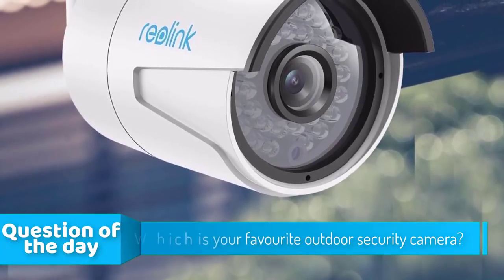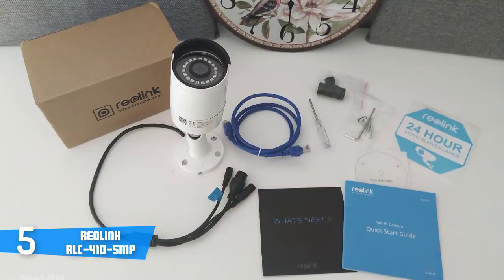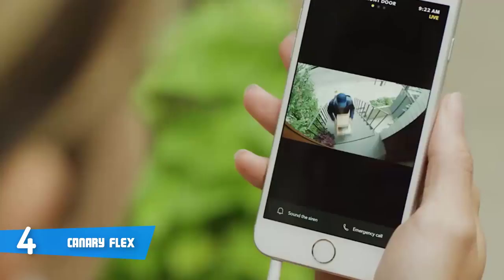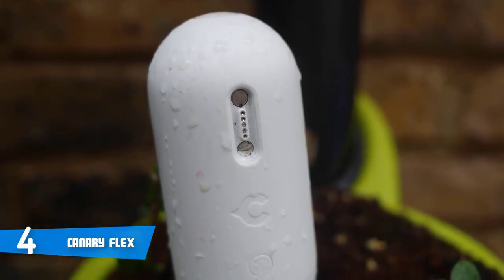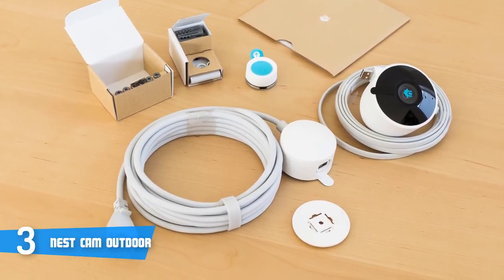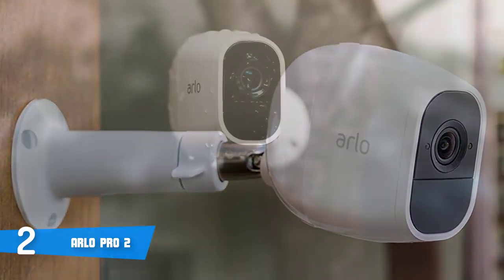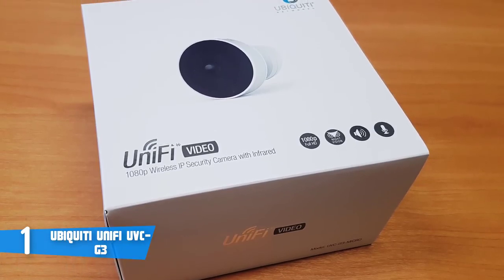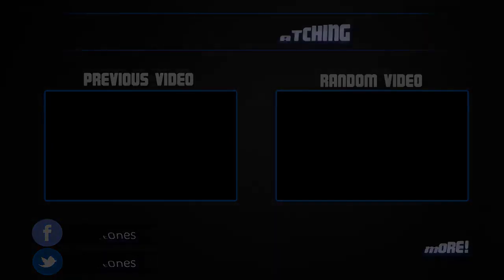Best Outdoor Security Cameras in 2019 | Keep Your Home Safe!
► Links to the outdoor security cameras we listed today:

► 5. Reolink RLC-410-5MP
► 4. Canary Flex
► 3. Nest Cam Outdoor
► 2. Arlo Pro 2
► 1. Ubiquiti Unifi UVC-G3
►UK Links◄
► 5. Reolink RLC-410-5MP
► 4. Canary Flex
►GER & EU Links◄
► 5. Reolink RLC-410-5MP
► 4. Canary Flex

Having a security camera in your house is very important if you want to have peace of mind while you are outside. There are some great options in the market, and that's why I decided to make this video. I made this list based on my opinion, and I listed them based on their price, quality, durability, and reliability.